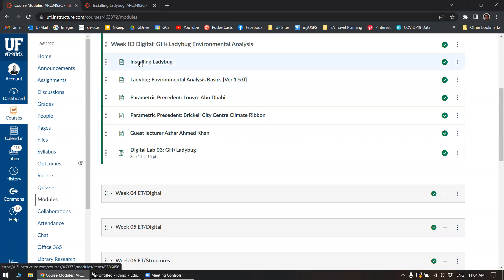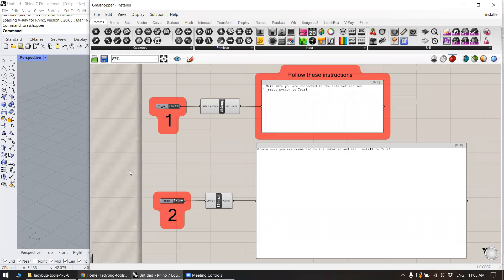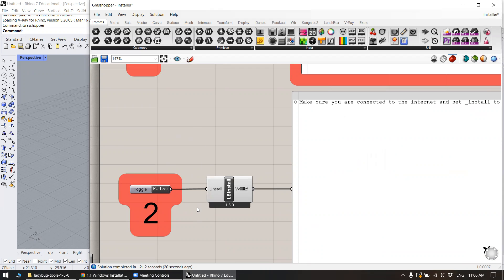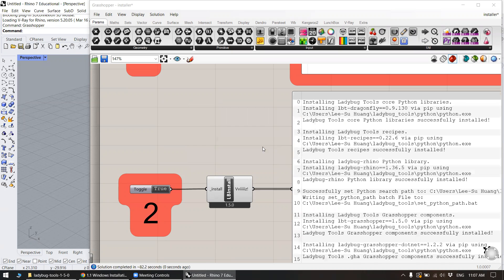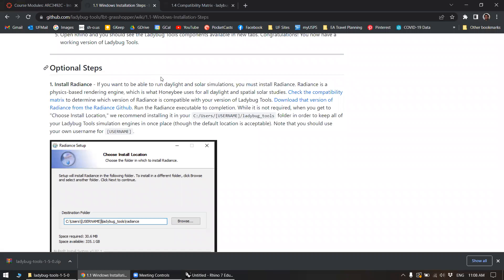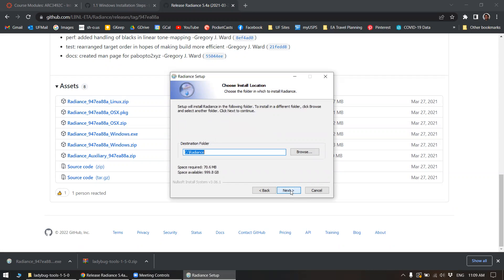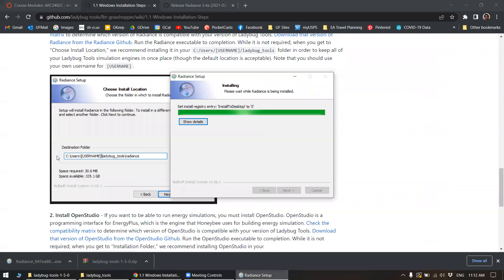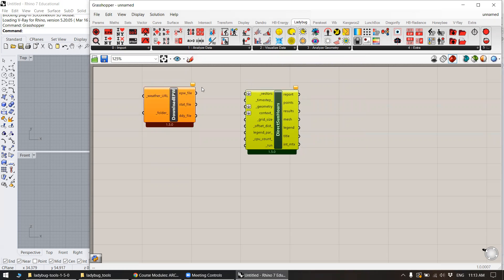Ladybug 1.5.0 Installation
Quick video on the installation of Ladybug Tools 1.5.0